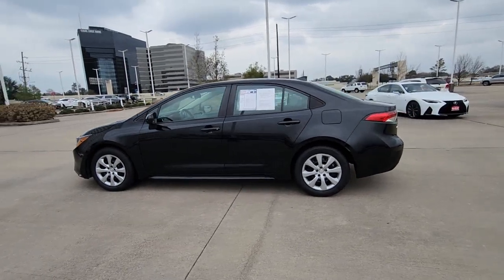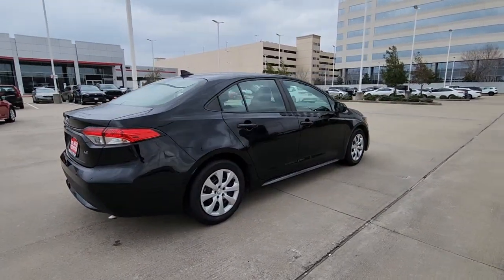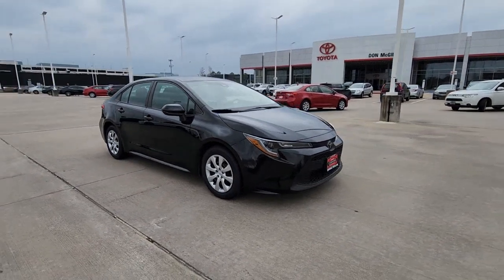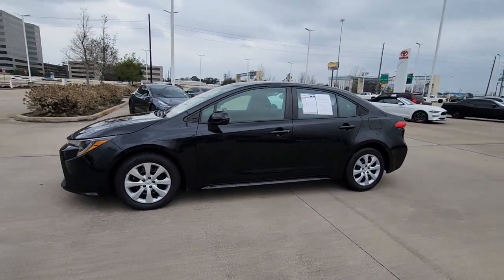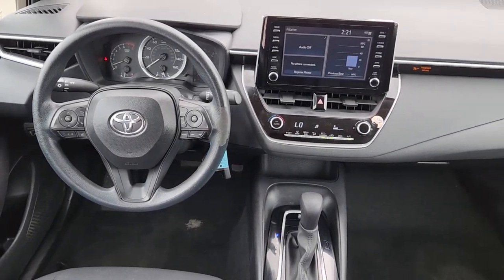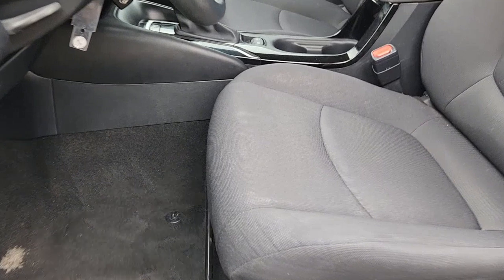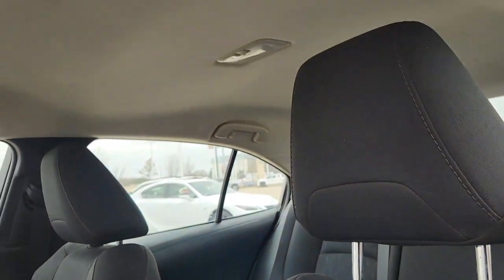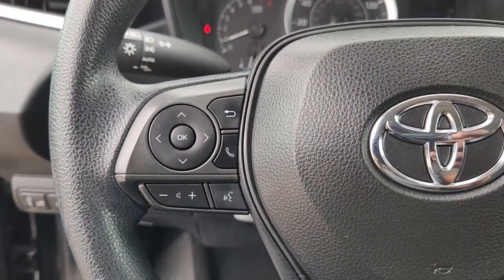2020 Toyota Corolla Katy, Houston, Cinco Ranch, Sugarland, Jersey Village 35815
Black Sand Pearl Used 2020 Toyota Corolla LE available in 11800 Katy Freeway, Houston, Texas at Don McGill Toyota. Servicing the Katy, Houston, Cinco Ranch, Sugarland, Jersey Village, TX area.

Recent Arrival! CARFAX One-Owner. Clean CARFAX. Certified. 30/38 City/Highway MPGbrbrBlack Sand Pearl 2020 Toyota Corolla LEbrbrToyota Certified Used Vehicles Details:brbr * Powertrain Limited Warranty: 84 Month/100000 Mile (whichever comes first) from TCUV purchase datebr * 160 Point Inspectionbr * Vehicle Historybr * Transferable Warrantybr * Warranty Deductible: $0br * Limited Warranty: 12 Month/12000 Mile (whichever comes first) from TCUV purchase datebr * Roadside Assistancebr * Limited Comprehensive Warranty: 12 Month/12000 Mile (whichever comes first) from certified purchase date. Roadside Assistance for 7 Year / 100000 MilebrbrbrAwards:br * 2020 KBB.com 10 Coolest New Cars Under $20000brWhere the deals are good. I-10 at Kirkwood!!